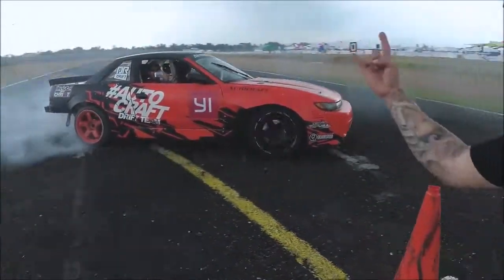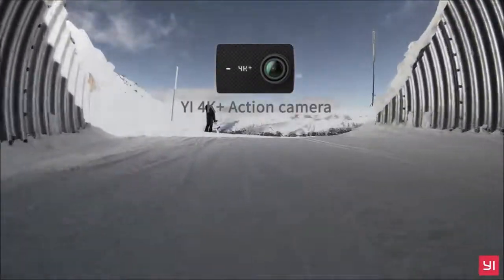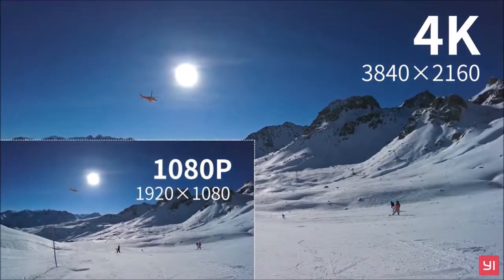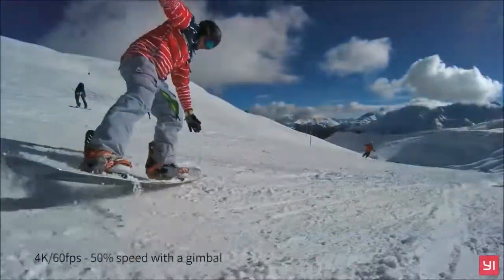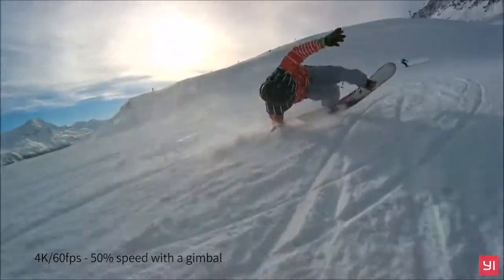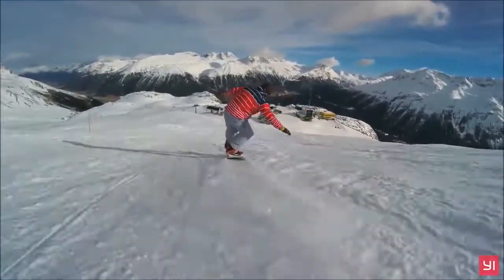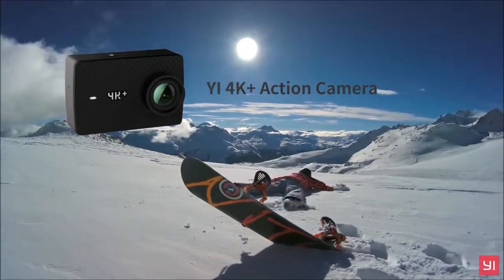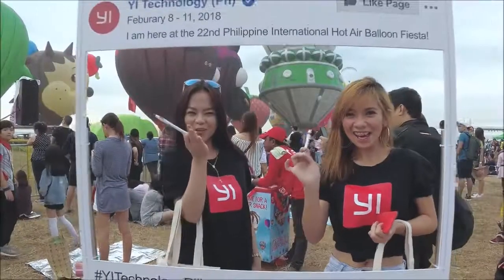Yi 4K+ review: the best action cam?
Yi 4K+

We support readers with thousands of hours of reports and tests to help you find what you need to live a better life.